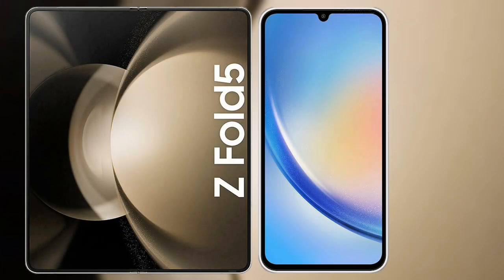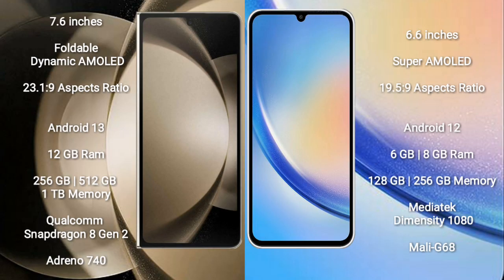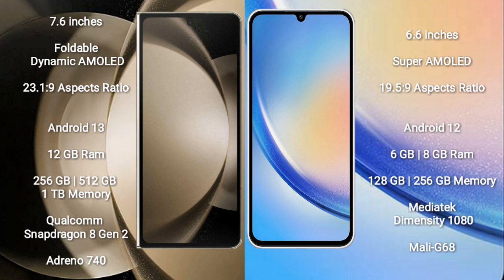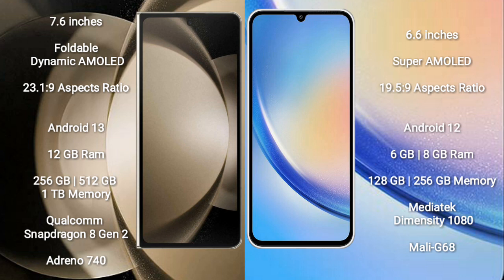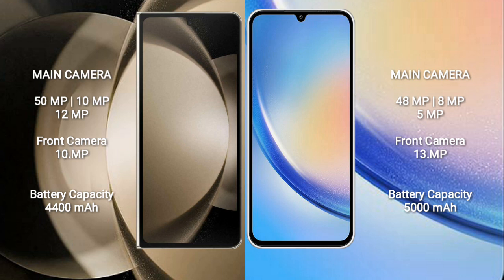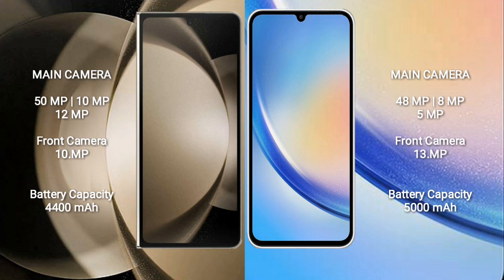Samsung Galaxy Z Fold 5 vs Samsung Galaxy A34 Review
samsung galaxy z fold 5 vs samsung galaxy a34
galaxy z fold 5 vs galaxy a34